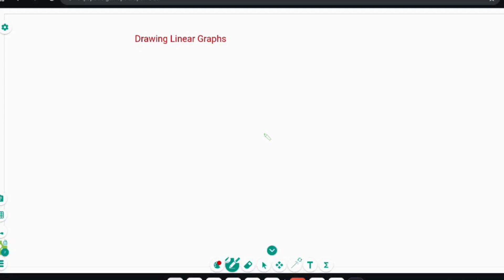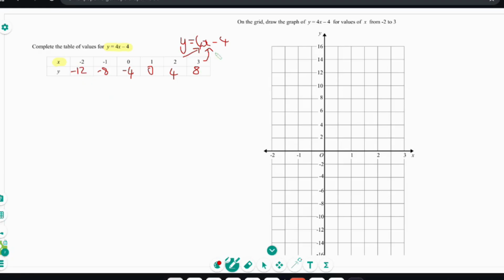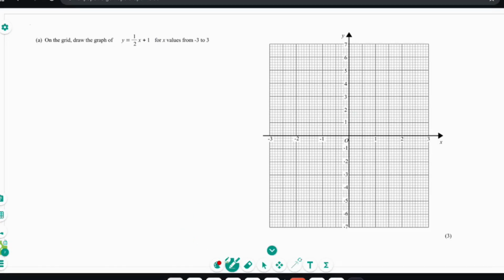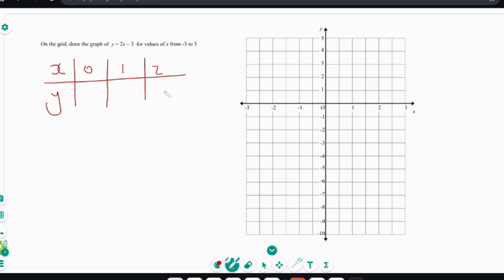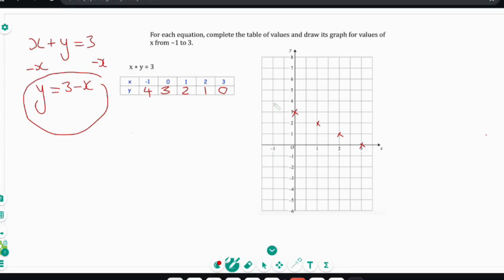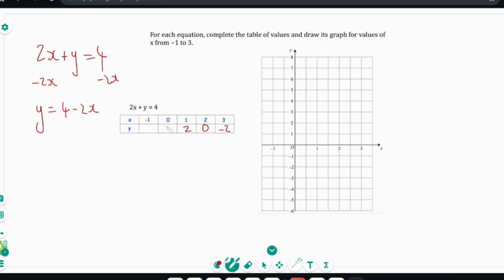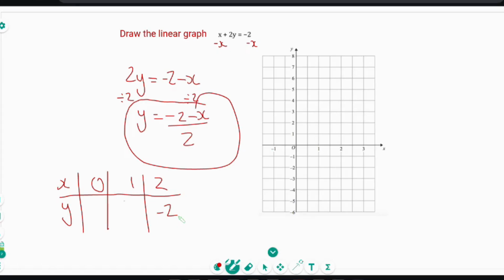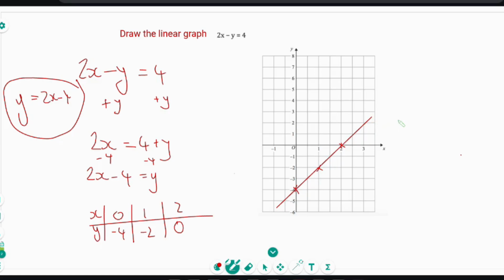Drawing Linear Graphs